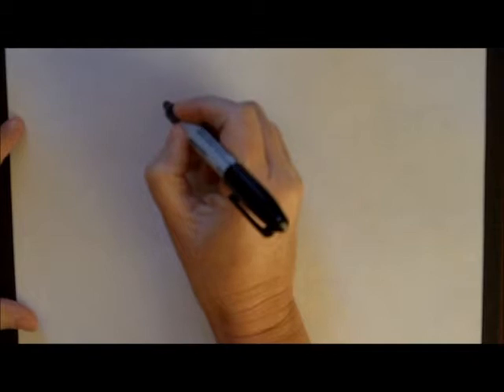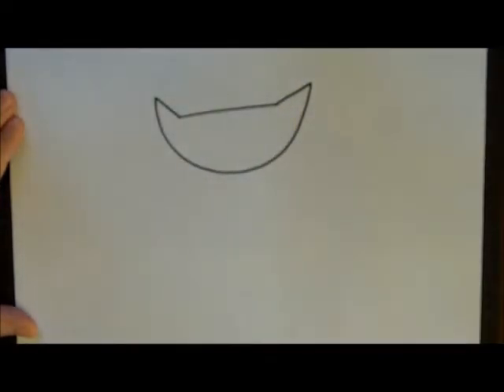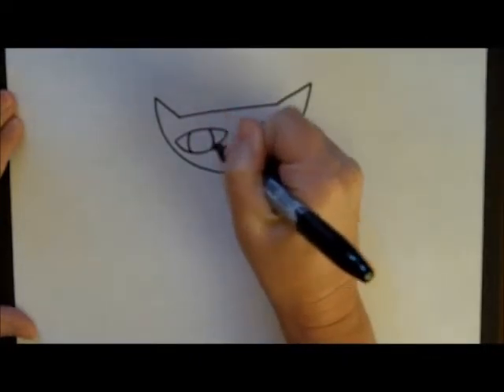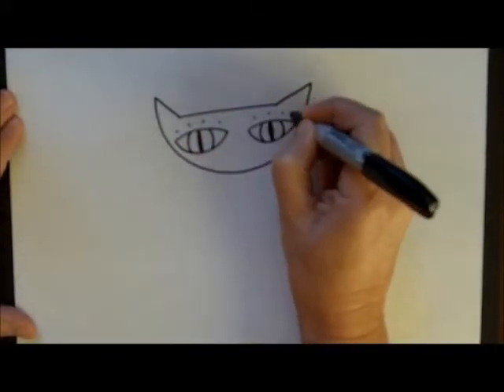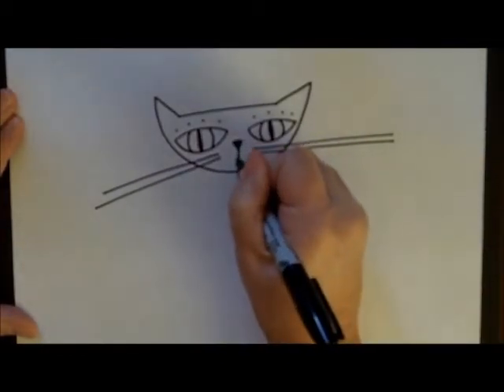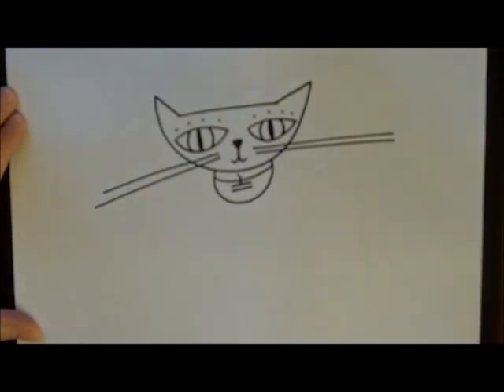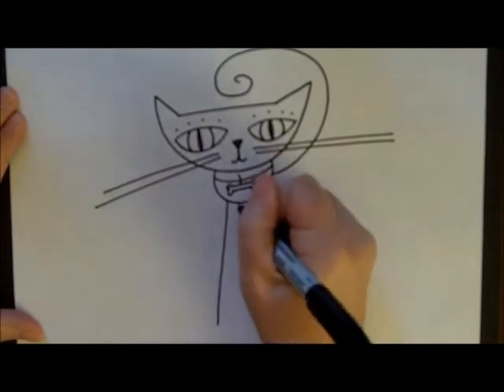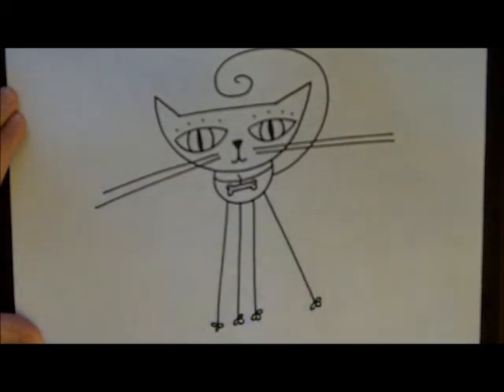How to Draw a Cat Cartoon Easy Drawing Tutorial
Watch this video to learn how to draw a Cat! This video shows how easy it is for beginners to follow along and create a simple and cute drawing step-by-step.

•Explore the Art of Adding Watercolor Paints to Doodle Drawings on Etsy: